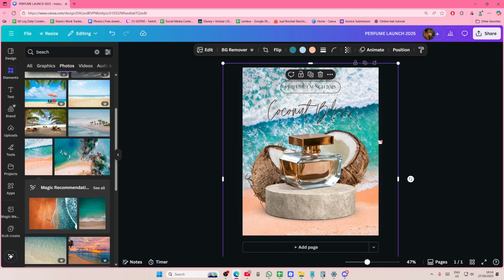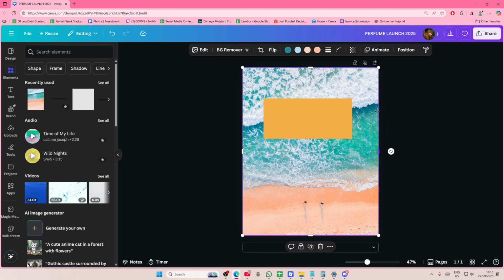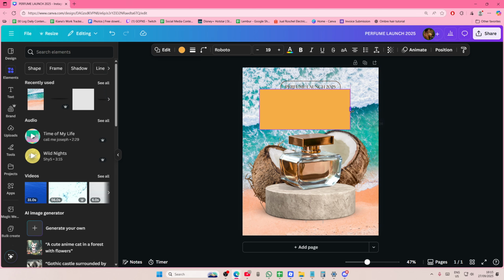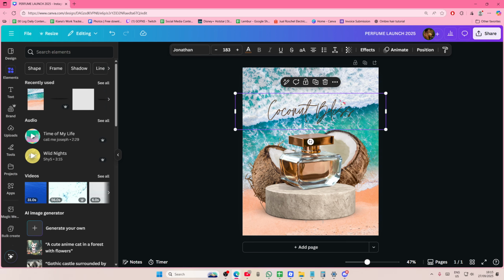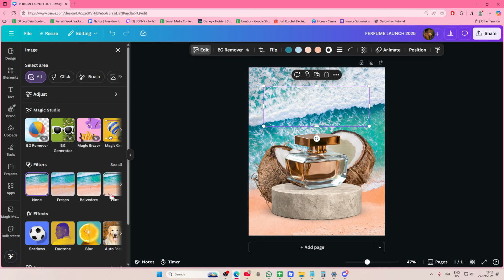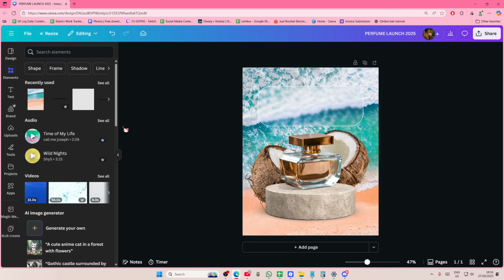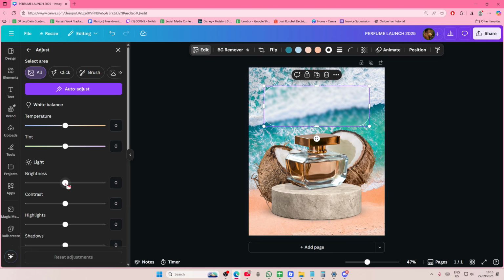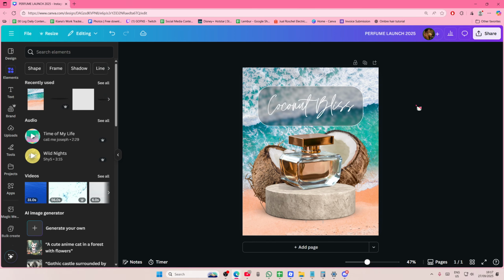How to Easily Create Glass Effects in Canva Using Blur and Shapes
Learn how to design a realistic glass effect in Canva using simple layering and image blurring techniques. This step-by-step tutorial covers how to crop background images, add shapes with rounded edges, adjust blur percentages, and apply subtle shadows to achieve a frosted glass look for your designs.

0:00 How to Make a Glass Effect in Canva
0:26 Copying and Cropping Background Images
0:43 Adding and Positioning Shapes for the Effect
1:34 Applying Blur and Adjusting Image Settings
2:46 Adding Shadows and Finalizing the Design